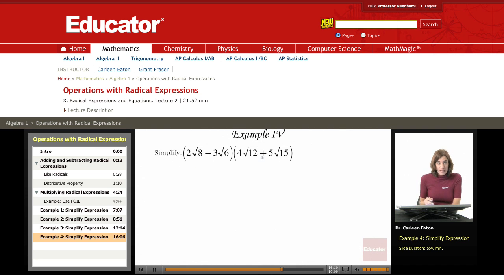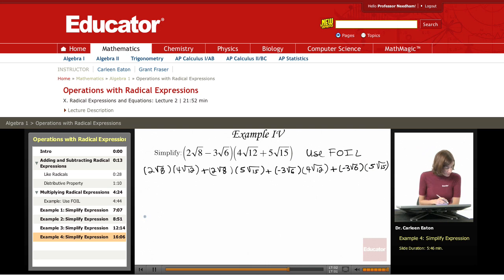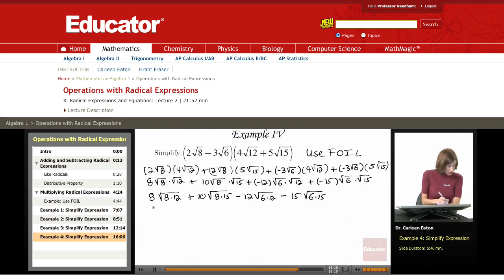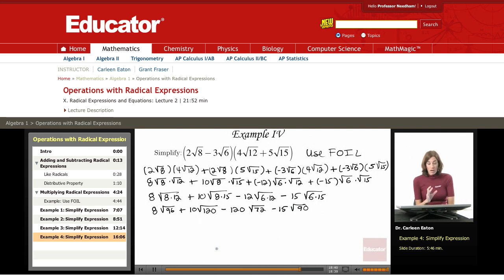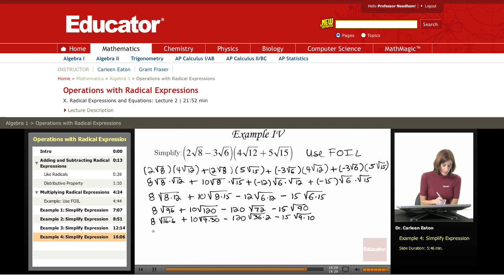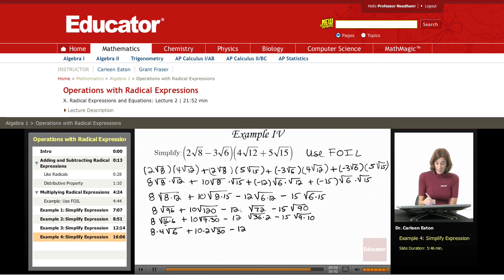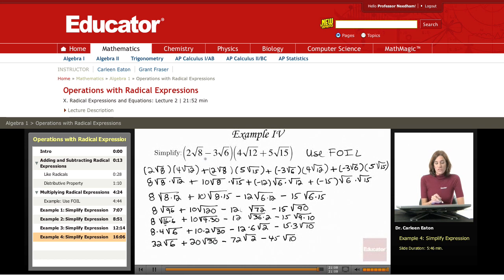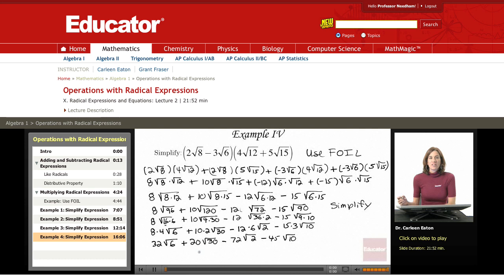Algebra: Operations with Radical Expressions